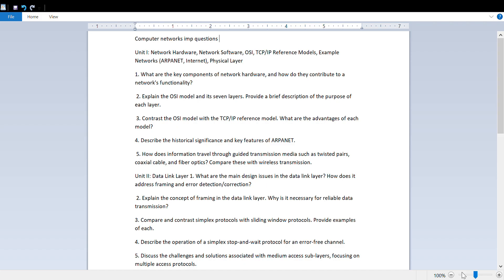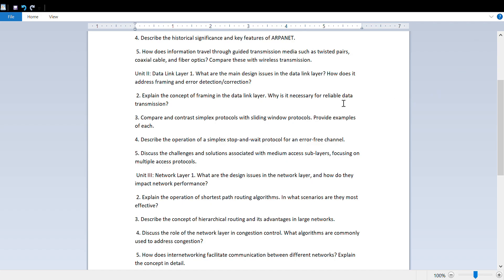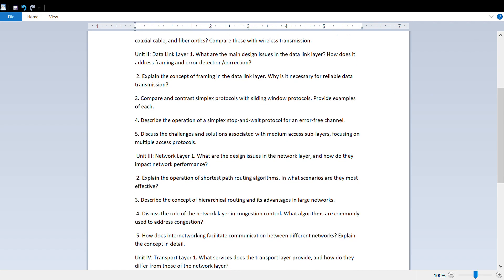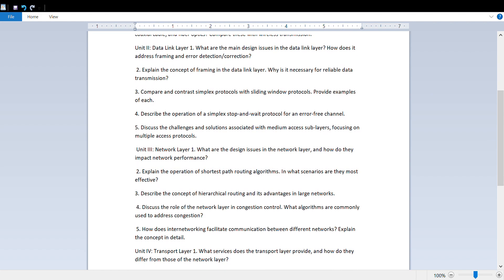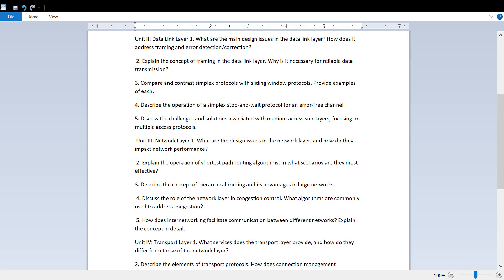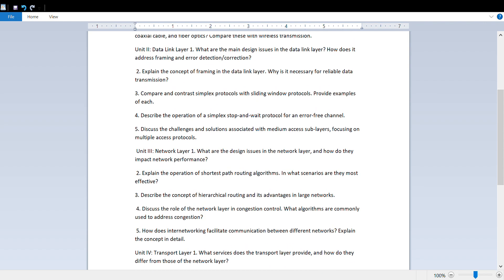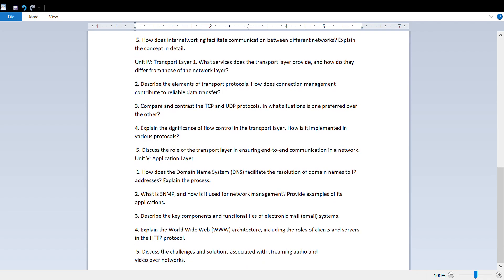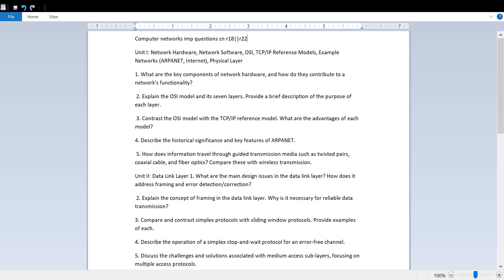COUMPTER NETWORKS (CN) IMPORTANT QUESTIONS BTECH JNTUH||R18||R22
Instagram channel for doubts